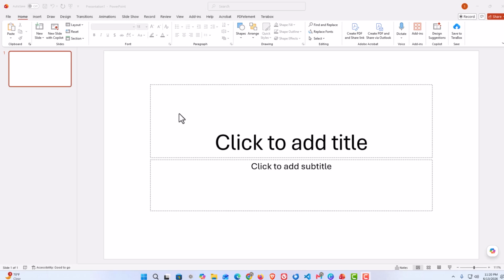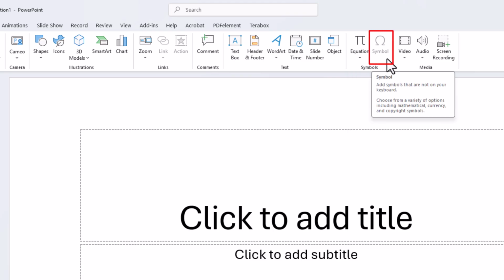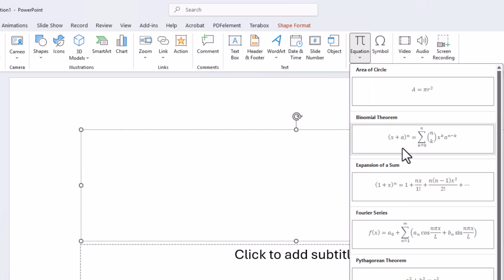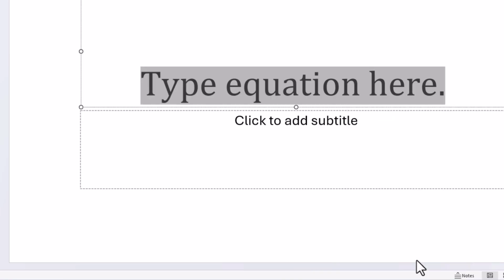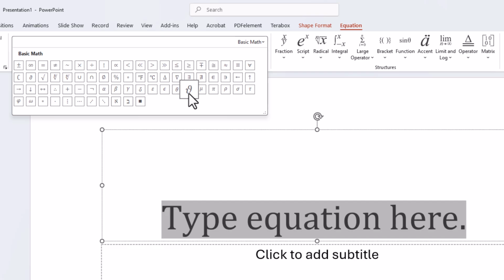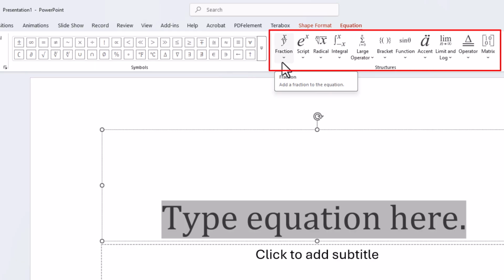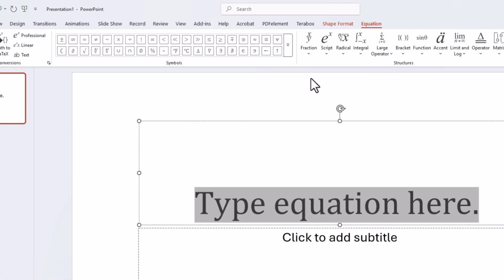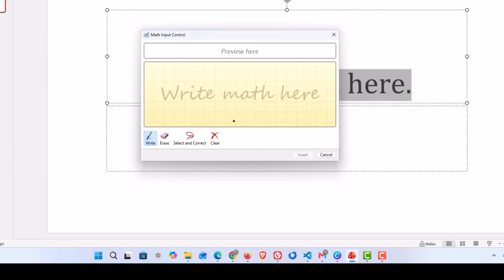How to Insert Equations in Microsoft PowerPoint | Microsoft 365 Tutorial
In this step-by-step tutorial, you'll learn how to insert equations in Microsoft PowerPoint. PowerPoint includes a built-in Equation Editor that allows you to add professional mathematical expressions, formulas, fractions, exponents, integrals, matrices, and other mathematical symbols directly to your slides.

Whether you're creating a classroom presentation, business report, scientific presentation, or educational slideshow, this guide will show you exactly how to insert and customize equations in Microsoft PowerPoint.

**Steps to Insert Equations in Microsoft PowerPoint:**

1. Open Microsoft PowerPoint and your presentation
2. Navigate to the slide where you want to add an equation
3. Click the **Insert** tab on the ribbon
4. Select **Equation** from the Symbols group
5. Choose a built-in equation or click **Insert New Equation**
6. Enter your mathematical expression using the Equation Tools interface
7. Use the Equation tab to add:

   * Fractions
   * Superscripts and subscripts
   * Radicals
   * Integrals
   * Matrices
   * Mathematical symbols
8. Click outside the equation box when finished

**Bonus Tip:**

* You can use the keyboard shortcut **Alt + =** to quickly insert a new equation into your PowerPoint slide.

That's it! You now know how to insert equations in Microsoft PowerPoint.

Chapters
0:00 How To Insert Equations In Microsoft PowerPoint
0:13 Open Your Word Document
0:25 Click On The Insert Tab
0:50 Click On Equations
1:10 Insert New Equation Button In PowerPoint
1:45 How To Insert Fractions In PowerPoint
2:02 How To Insert A Script In PowerPoint
2:20 How To Ink An Equation In PowerPoint